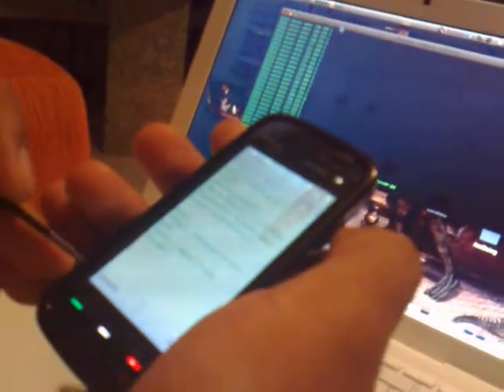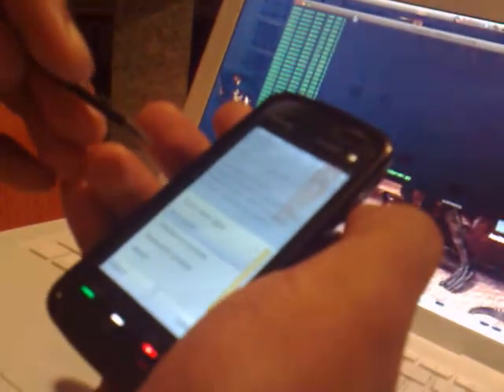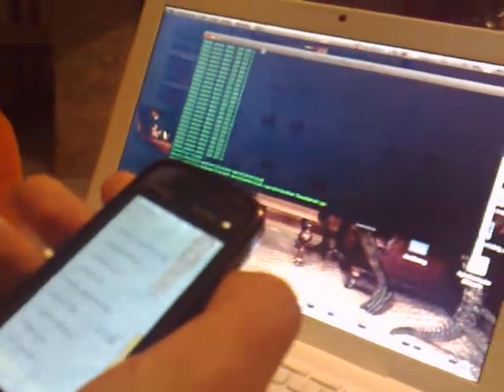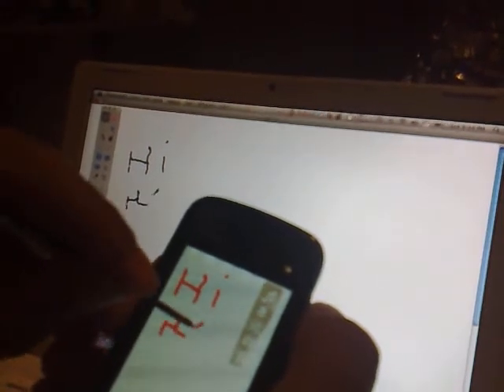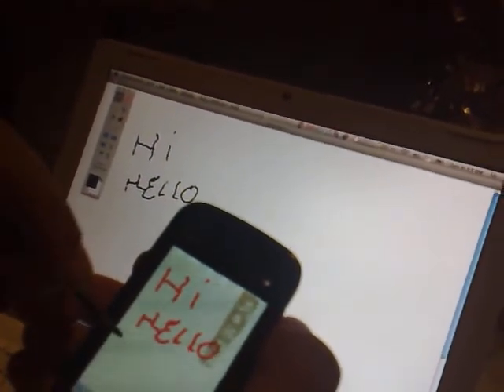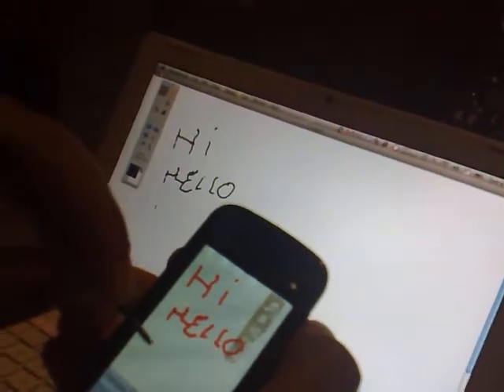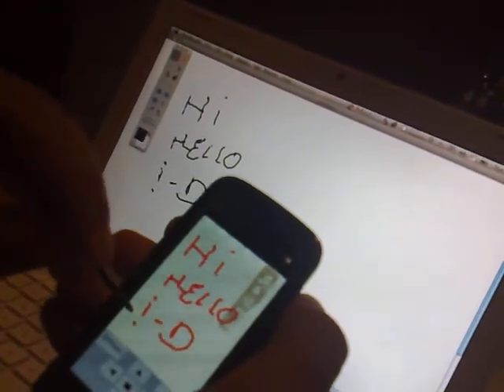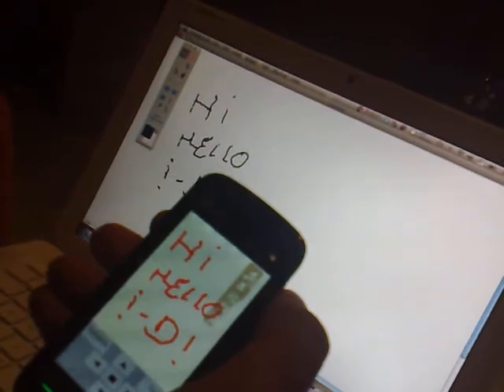Touch Draw : Mobile App to draw at your pc (pys60 app)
My Symbian Application TouchDrawer that i developed using PyS60 (server and cellphone) on my 5800 XM. THe application allows the user to draw at the screen on the cellphone as the same time it paints it at your PC screen. In this demo i'm showing it using the PaintBrush on my Mac OS X.